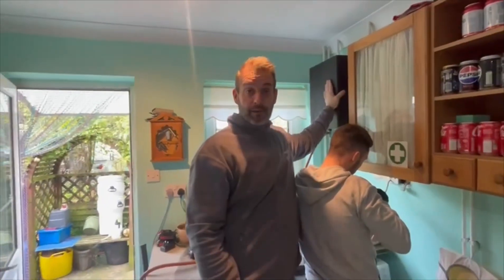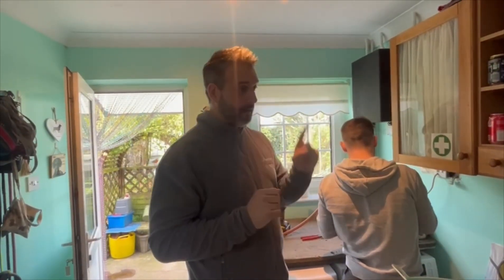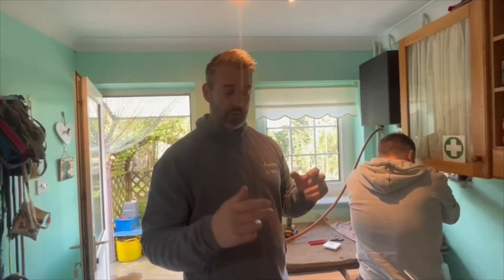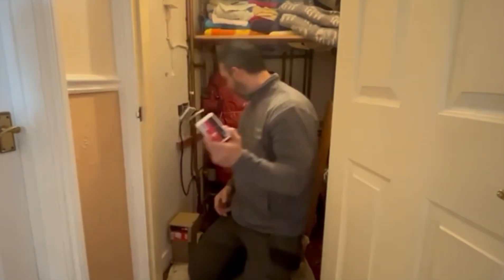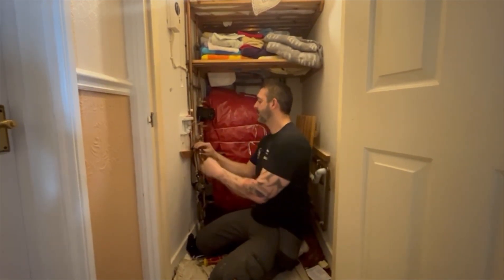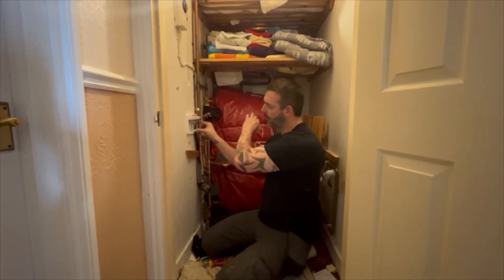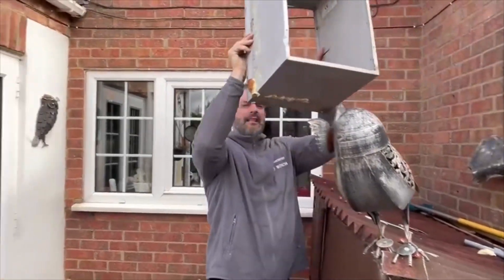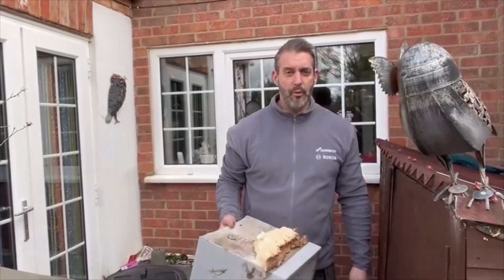Step-by-Step Guide: Efficient Installation of Wallstar Wall Hung Oil Boiler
Looking for a replacement Oil Boiler? Look no further! In this comprehensive video guide, we'll take you through the step-by-step process of efficiently installing a Wallstar Wall Hung Oil Boiler. From prepping the installation area to connecting the necessary components, we'll cover it all. Our expert technicians will share valuable tips, troubleshooting advice, and ensure you have a seamless installation experience. Say goodbye to outdated heating systems and embrace the energy efficiency of a new Wallstar Wall Hung Oil Boiler. Watch now and transform your home heating!